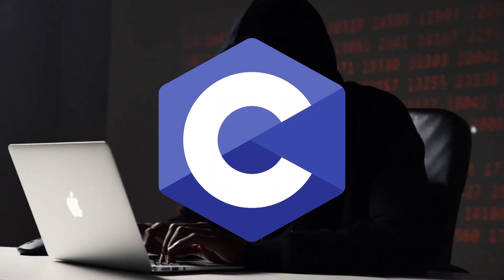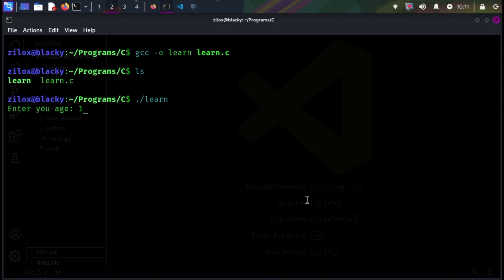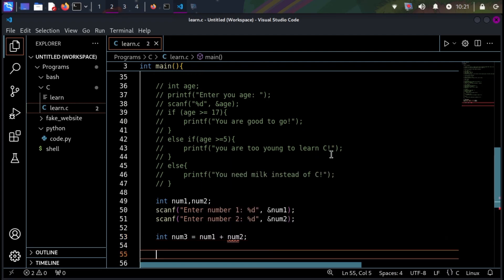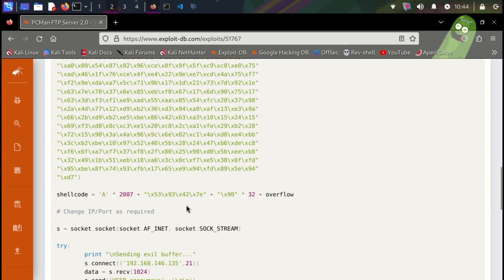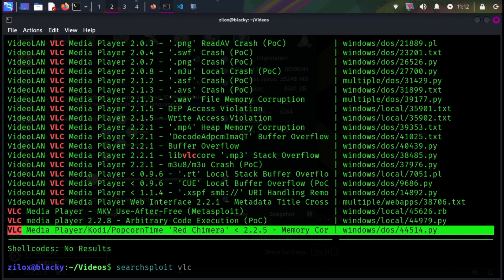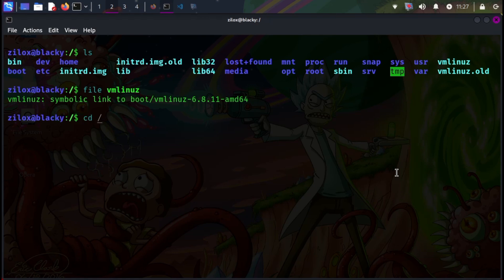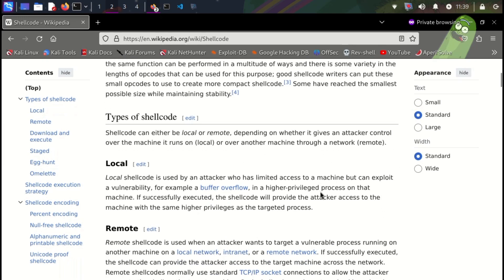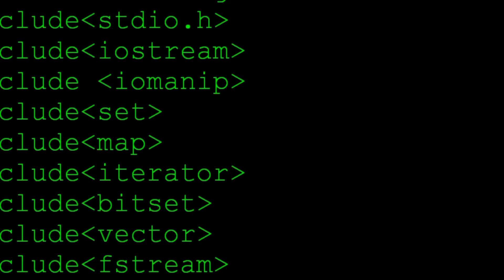HACKERS use C Language for Hacking. Here WHY?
/Description/
In this video, we talked about C programming Language. C is the most used programming language worldwide but how can hackers use it and why hackers use this language? Answer is given in this video Please check it out.

/Extra Keywords/
- C for hackers
- advance C
- how hacker use C for hacking
- exploit development using C
- hacking using C
- how to hack using C
- C for ethical hacking